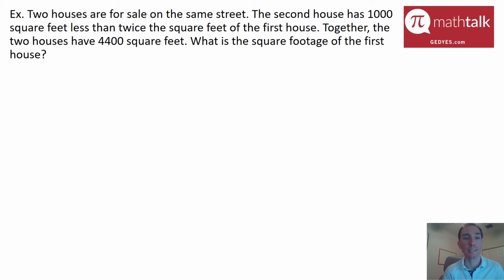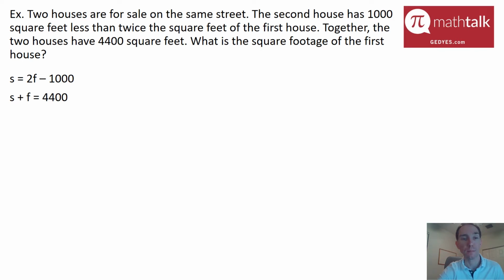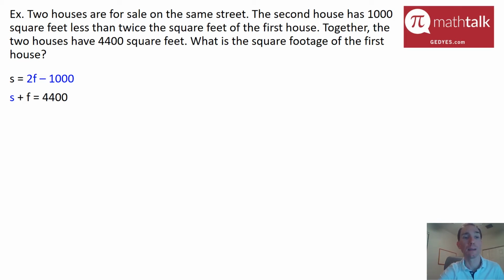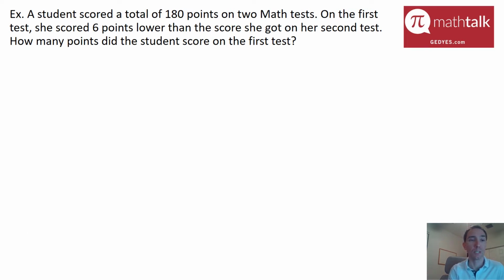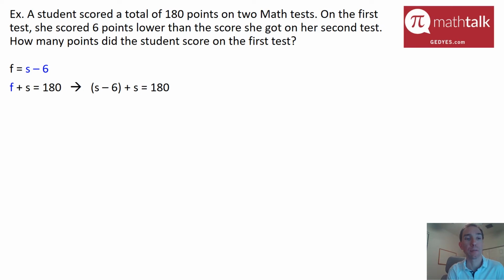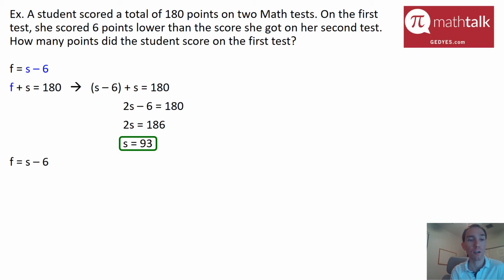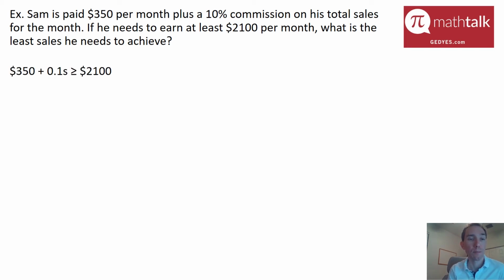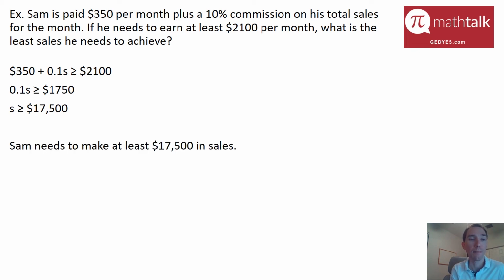Word Problems Round 2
Back by popular demand - tips and tricks to help you solve those pesky word problems - round 2.